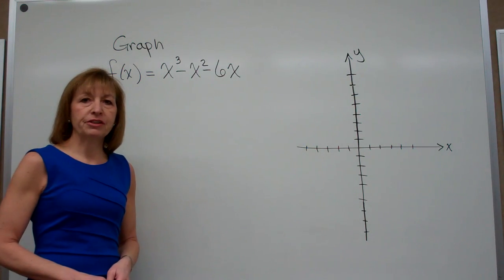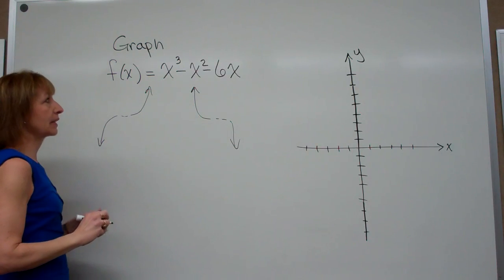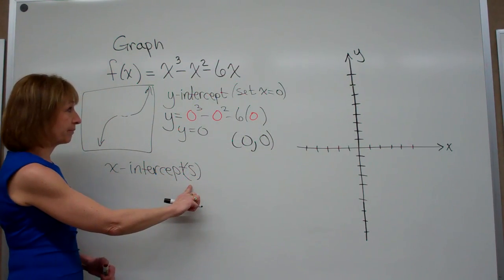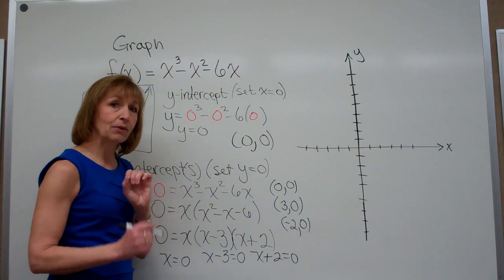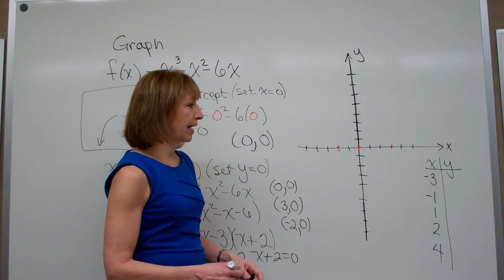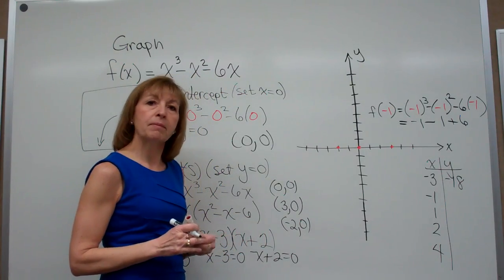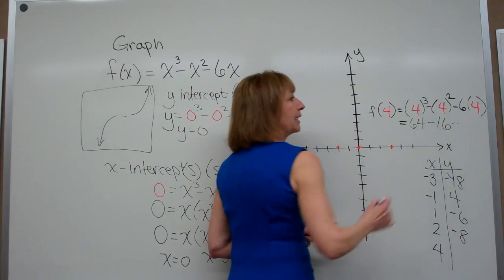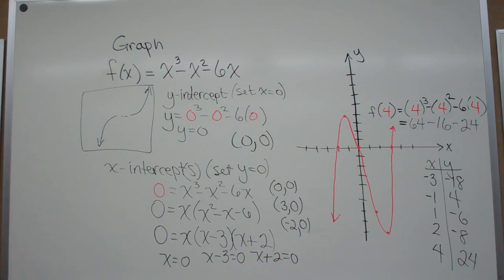Graphing the polynomial function f(x)=x^3-x^2-6x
This video shows an example of graphing a polynomial function with a highest degree that is odd.